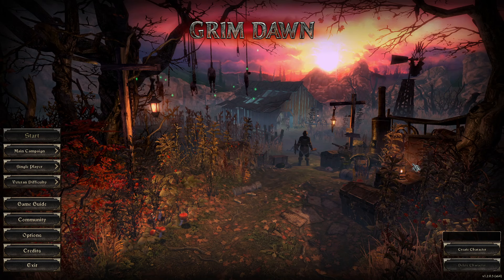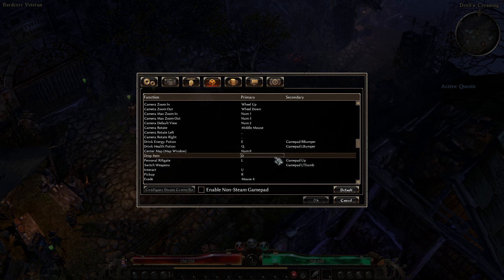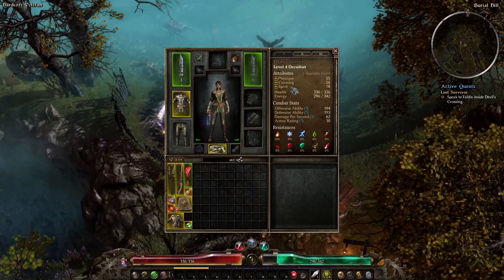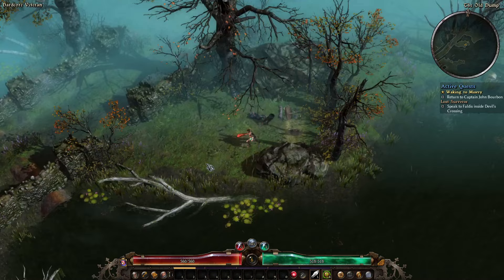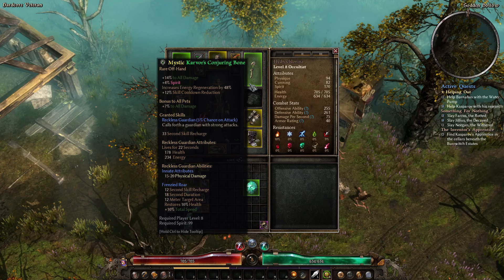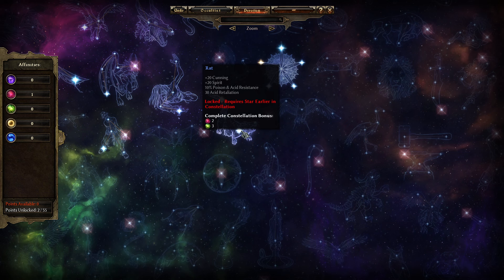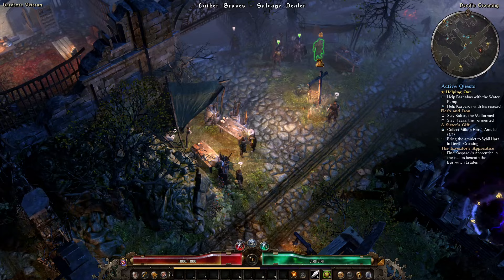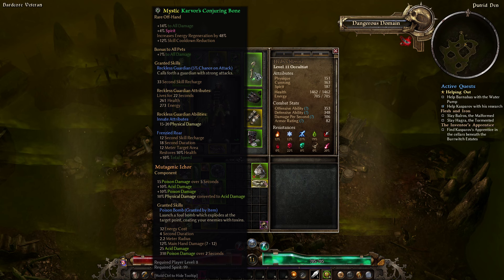Grim Dawn - Acid Retaliation Sentinel - Episode 01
First half of Act 1. Occultist levelling.